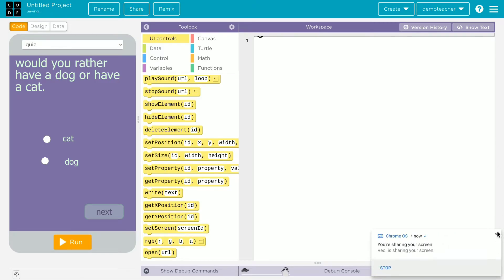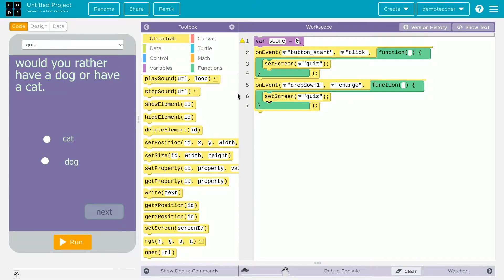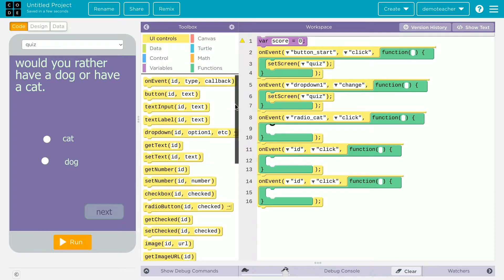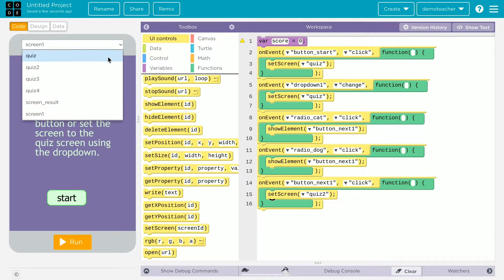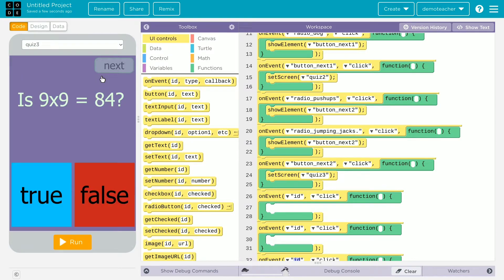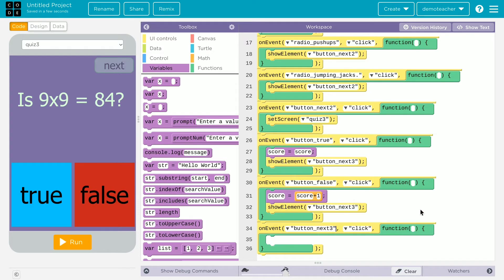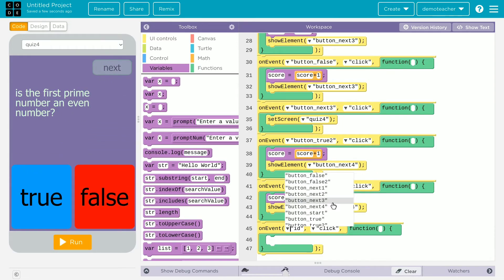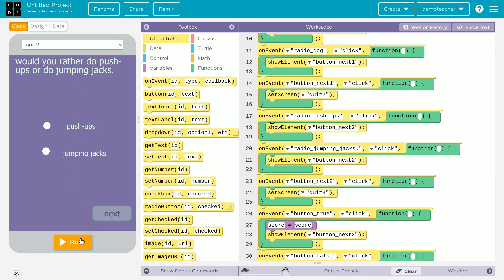how to create a quiz game on app lab! (code.org)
this is about how to make a fun quiz that is simple and easy on code.org app lab.